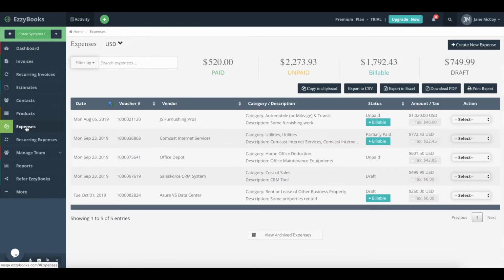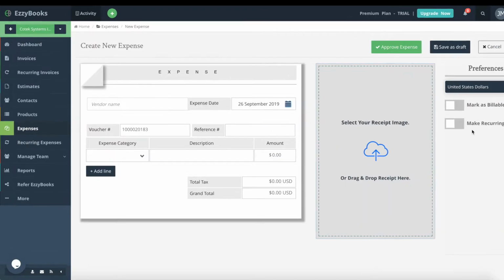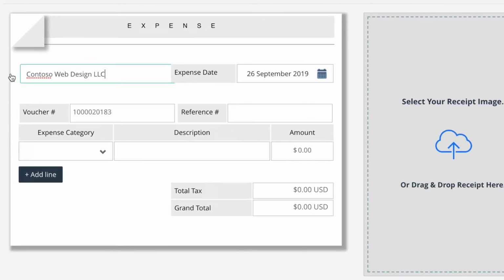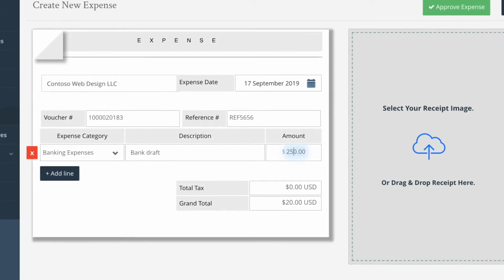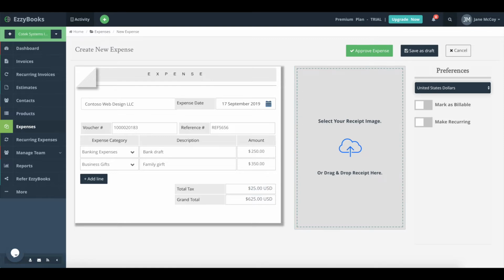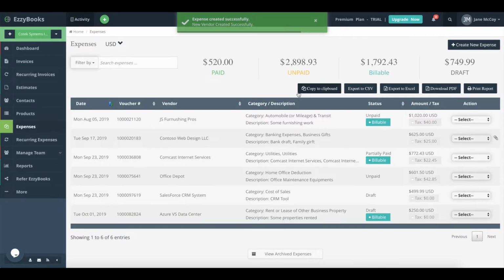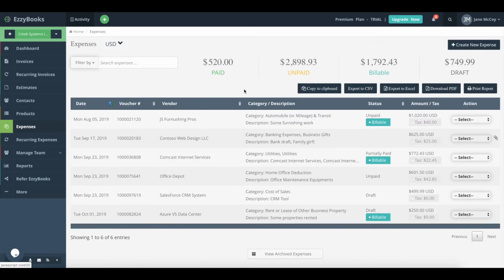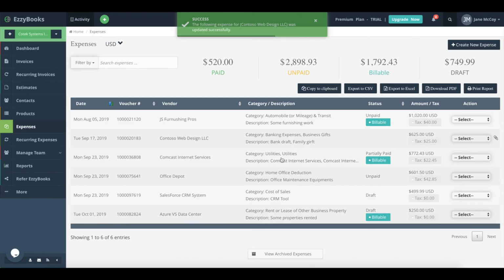3.0 How to Enter an Expense (EzzyBooks rebrands as VatPay)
VatPay will help you organize your business in one place.